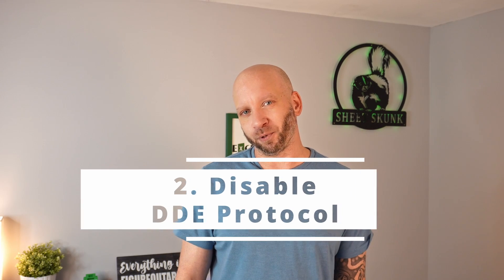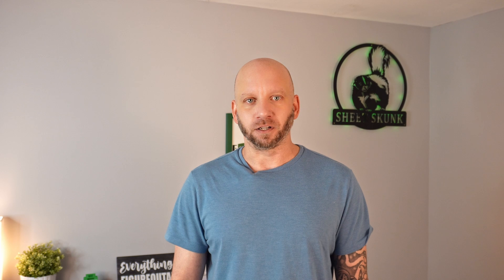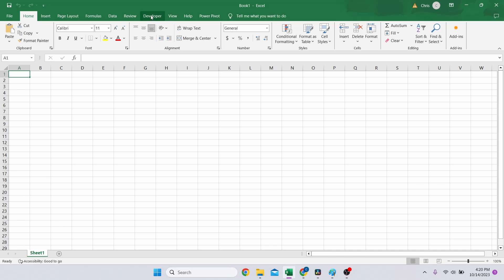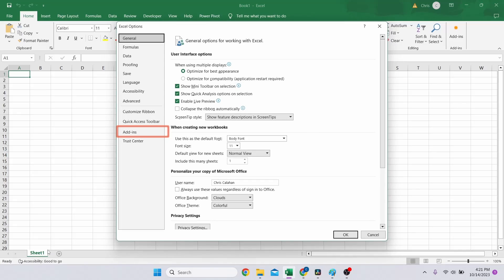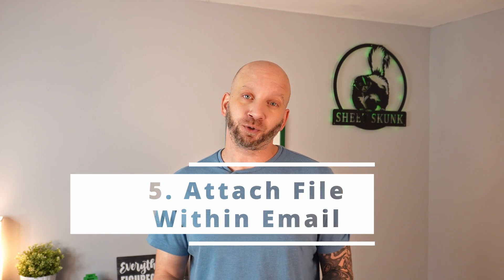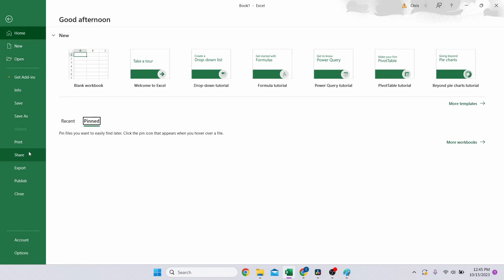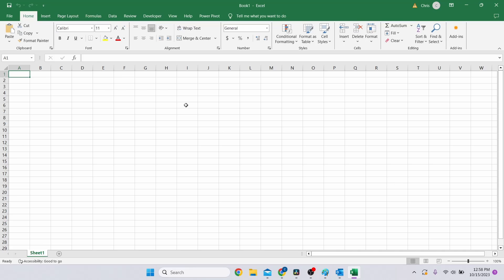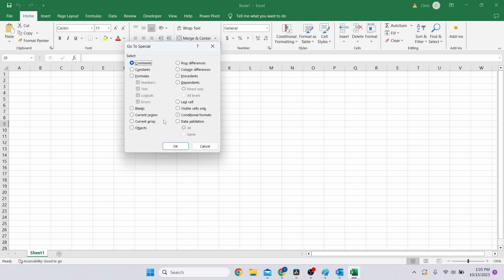Excel Waiting for another OLE Action: Try These First!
The OLE Action error in Excel, or any Microsoft app, doesn't have to be the headache you think it is. There's a good reason you're seeing it and I've got more than six solutions that may be the golden ticket you're looking for. 🎫🎯

00:00 What is the OLE Action Error in Excel?
00:56 Solution 1
01:08 Solution 2
01:34 Solution 3
02:16 Solution 4
02:48 Solution 5
03:13 Solution 6
03:50 Other Options